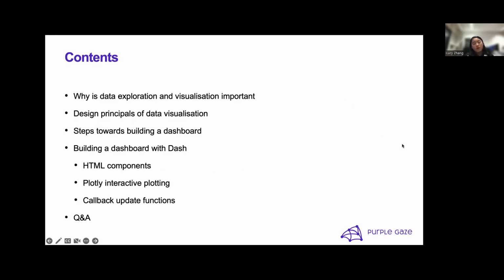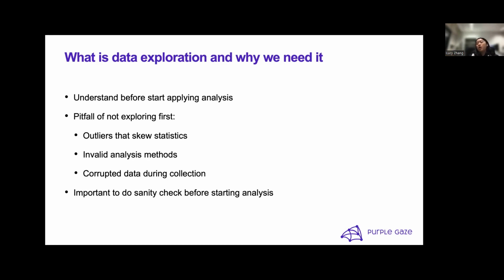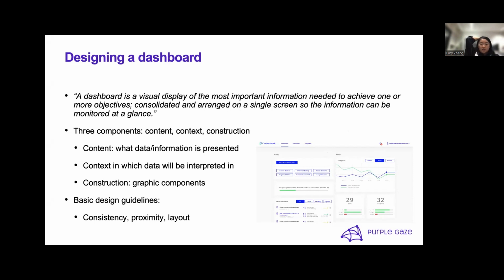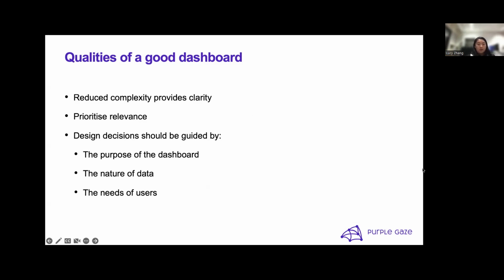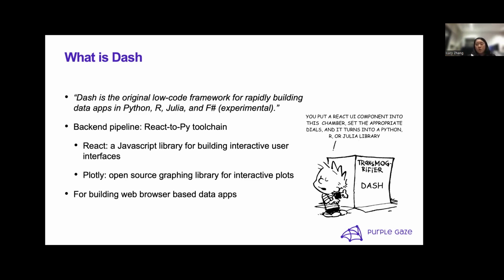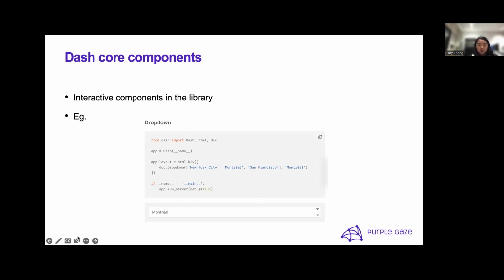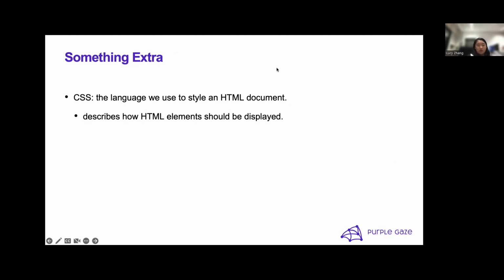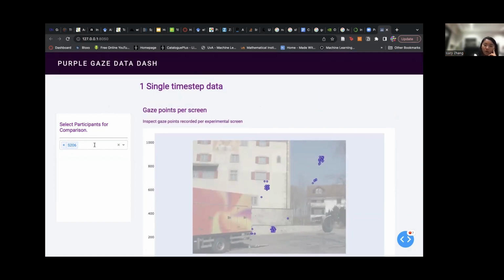Designing an Interactive Data Dashboard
"Data visualisation design and implementation in Dash" by Lucy Zhang - Purple Talk presented at the PG3 Symposium